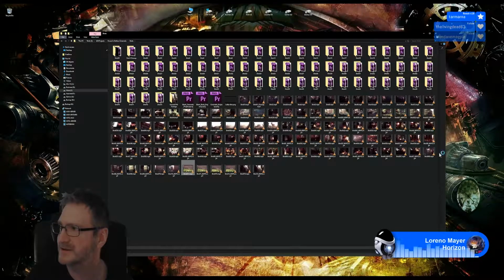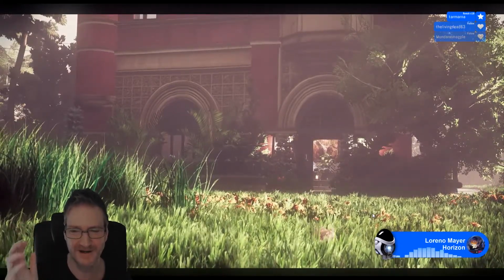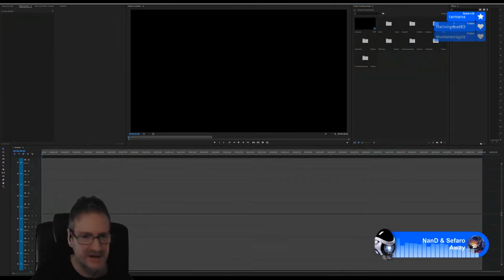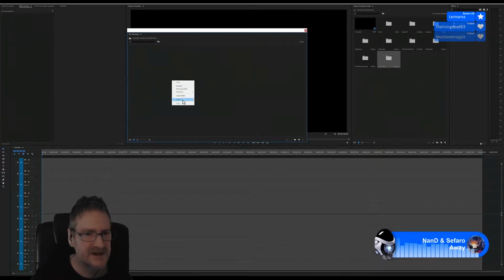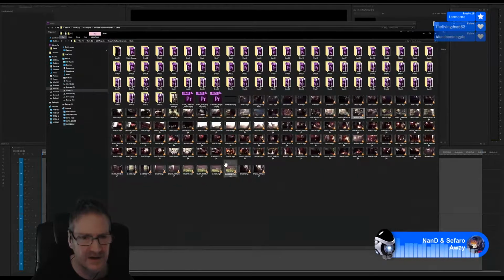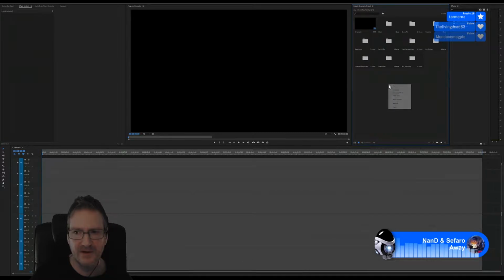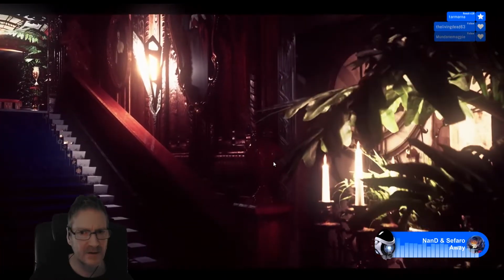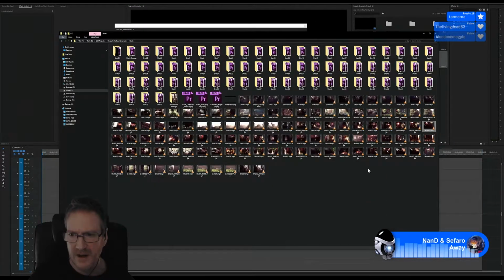Premiere Cinematic Cameras Tutorial - Part 1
Complete tutorial series covering video editing the cameras for the "House In The Hollow" UE4 Cinematic.

Beginning with importing all video into Premiere Pro and setting up markers & cue points to laying down a soundtrack and sound effects for the completed UE4 Cinematic.